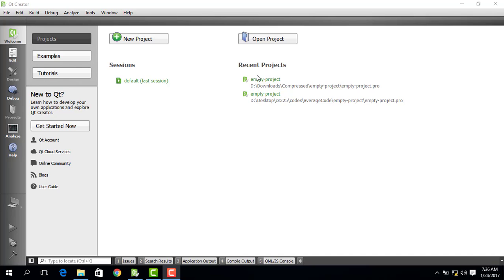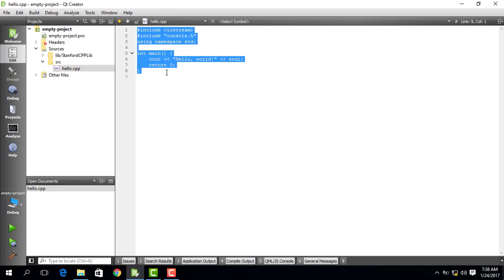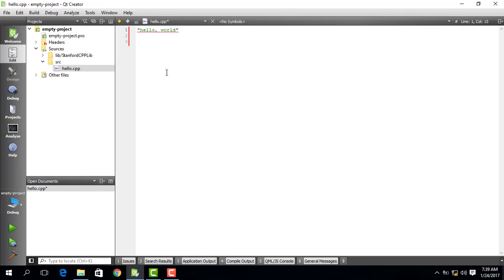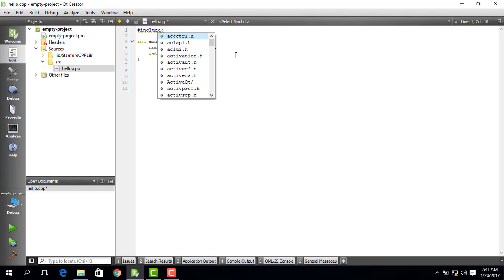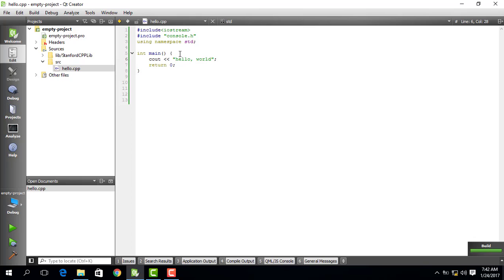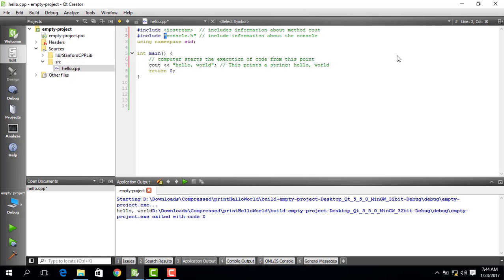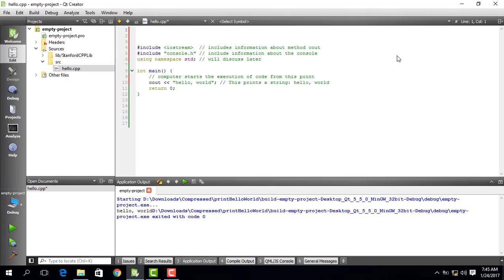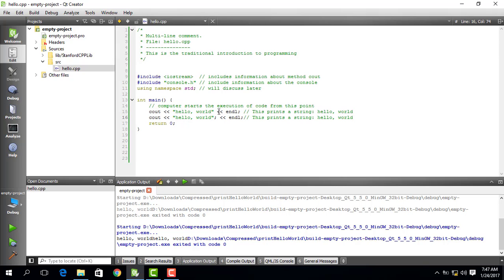Hello, world: A Traditional introduction to C++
Hello, world: A Traditional introduction to C/C++

We are using the CS106B C/C++ library. For move information, please refer to the following

Please quickly glance through the webpage. This library simplifies a lot of c/c++ nuisance. And makes life easier for beginner-level programmer.

Keep this website bookmarked. We will be using this a lot.